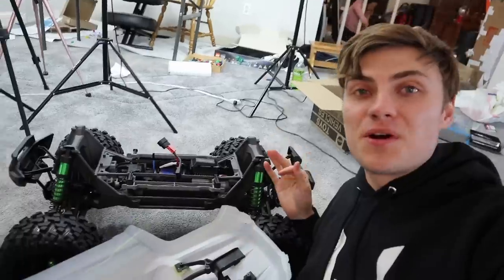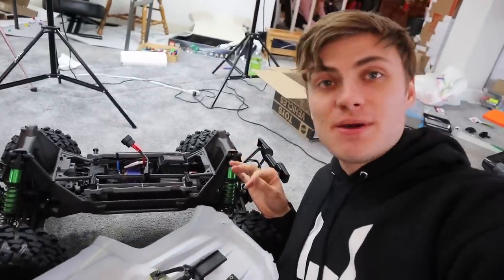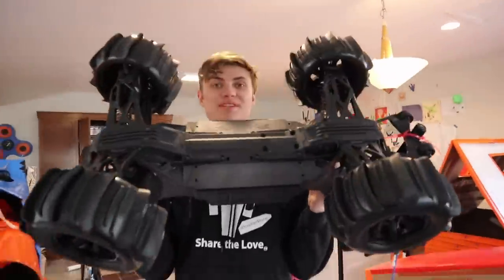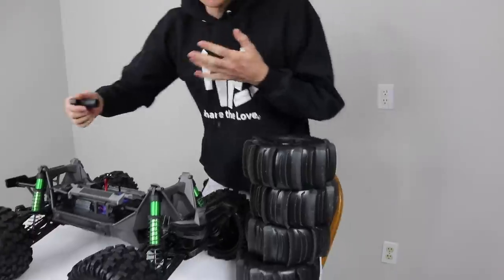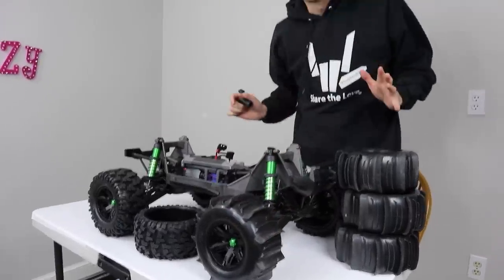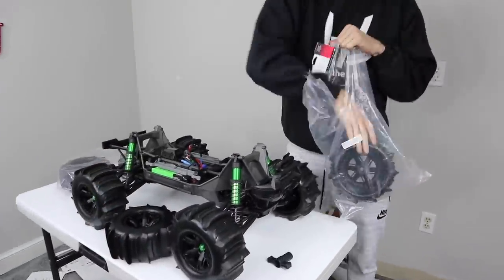MONSTER XMAXX TRUCK!! (RC CAR MOD DUALLY)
I BUILD A HUGE TRAXXAS XMAXX MOD! CHECK OUT THIS EPIC RC TRUCK MOD!

Today Carter Sharer built a huge monster truck rc car. He took the Traxxax Xmaxx and attached two sets of paddle tires to it. Now the rc car is absolutely huge and ready for any terrain. The Sharer Bros, Carter and Stephen, took the Giant RC car outside to test it on the grass and dirt. Carter even took the Xmaxx off a jump. The 8 tires were very wobbly in the air so the truck might not be able to drive on water. Carter then tried to climb some logs and branches with the RC car mod. The paddle tires easily can climb any obstacle. Then it was time to see if this Monster Xmaxx Truck can drive on water and hydroplane across the water on the pond. Comment RCcar if you loved this epic rc car vlog.